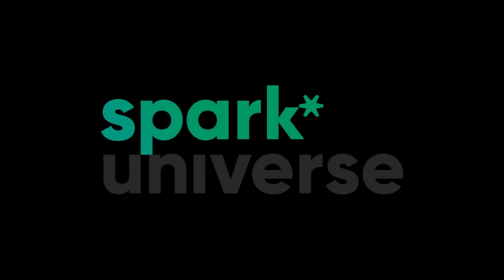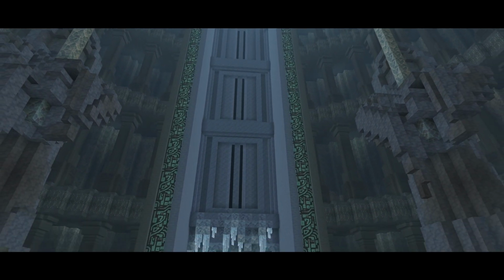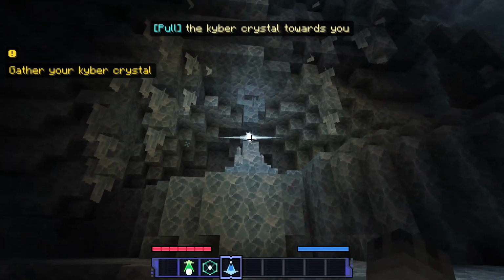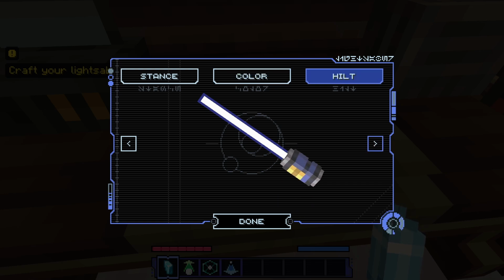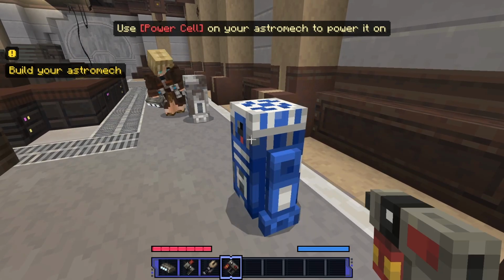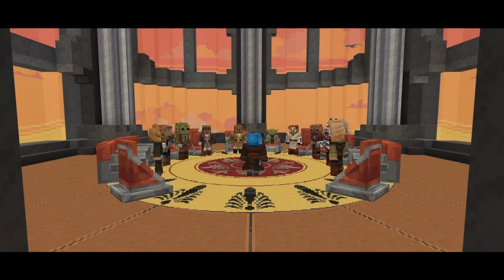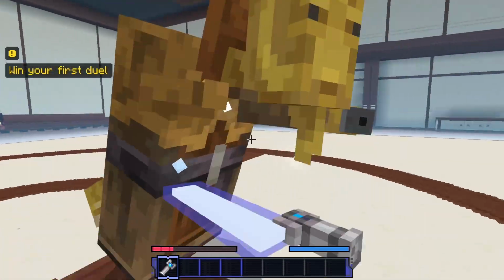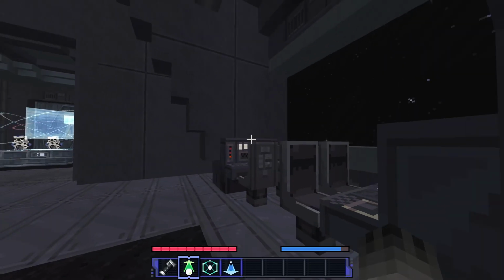Two Foxes Try the New Star Wars DLC! Minecraft Star Wars Path of the Jedi (Ep 1)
You read the title and here we are. Me and my sister decide to take on the endeavour of becoming Jedi in the war torn galaxy of Star Wars. We find our crystals, build our droids, and fail horribly at fighting with a lightsaber.

1. Elden Ring
2. Nioh 2
3. Dark Souls Remastered
4. Sekiro: Shadows Die Twice
5. Code Vein

If you want any other games, comment them down below.😎